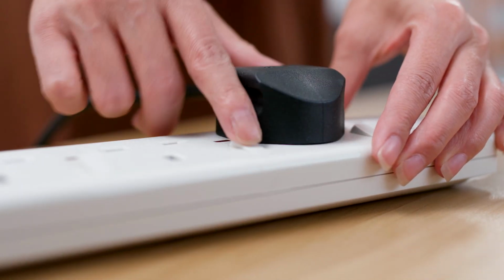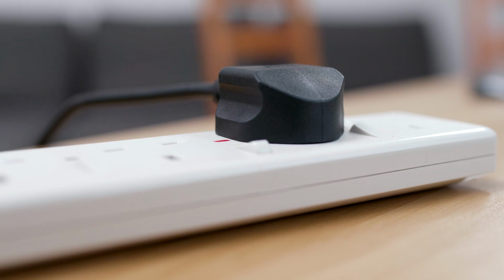Best Work From Home Accessories | Najeeb Khan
If you're new to working at home or setting up your home office, this video is for you.

While all you need to work remotely at home is a table and chair, these are the best and most popular work from home accessories that'll make you more productive. It has both tech and non-tech items based on your budget.

QUESTION
What is your favorite work from home accessory?